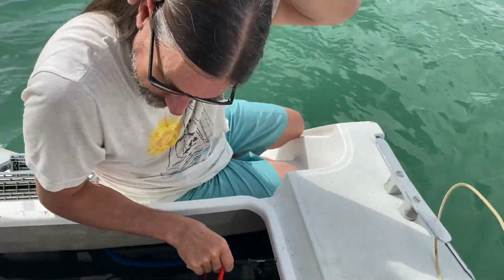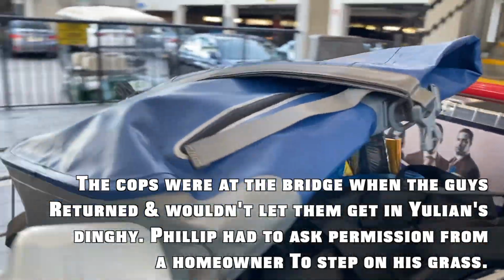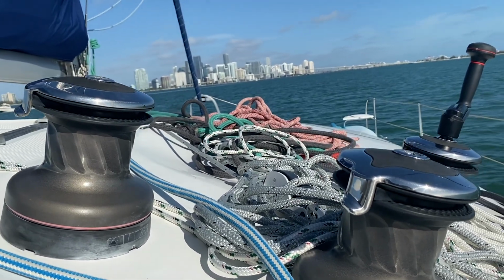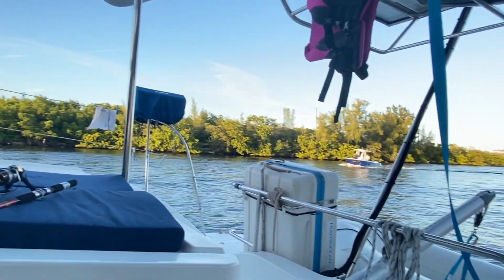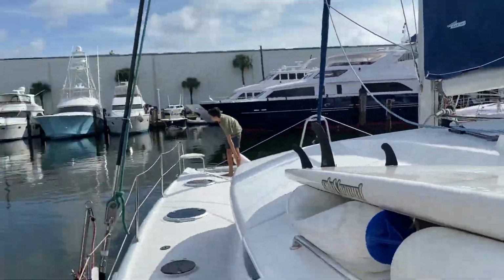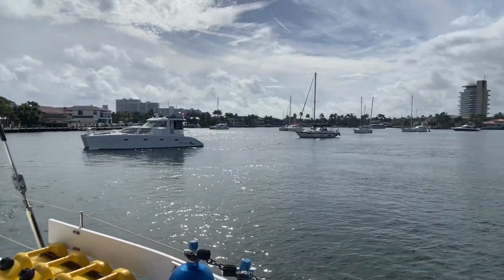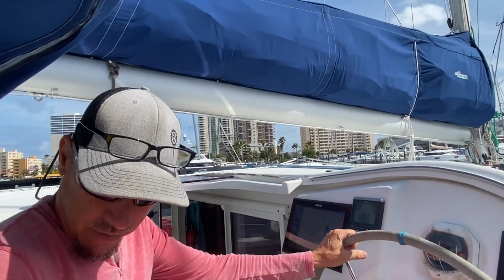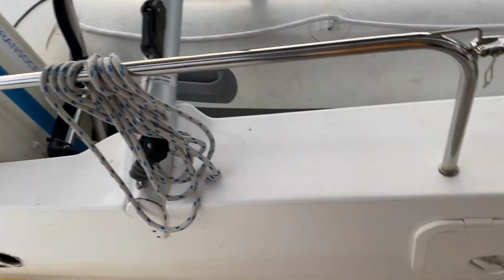Volvo Penta Engine Recall, replaced FREE and Beanboozled with Alma - Sailing Nova Satus Episode 10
In this episode, we find out that our Volvo Penta engines have been recalled (recall) and we're getting them replaced for free! Not one engine, but two! We drag anchor, have another great night with Sailing Alma, have a tangle with the cops, and head back to Ft. Lauderdale for our new engine install. Got to get this catamaran sailing this family around again!

Special thanks to Laurent at Just Catamarans for pulling our boat into the lift again.
And special thanks to John McDonald for the INSANE CARE PACKAGE and the Port of Amsterdam footage.

ABOUT THE DEWEY FAMILY:
We are a homeschool family from Austin, Texas. We decided to move onto a sailboat, make our way around the world and call it school. Making music and going fishing is what we're really interested in, especially when it's with people all over the planet. Also, we intend to pick up as much trash as is humanly possible.